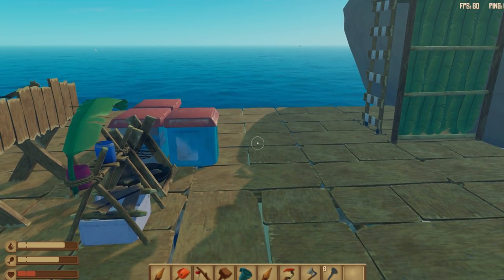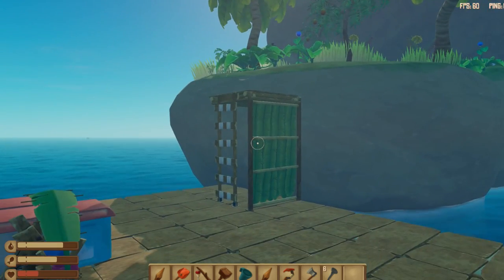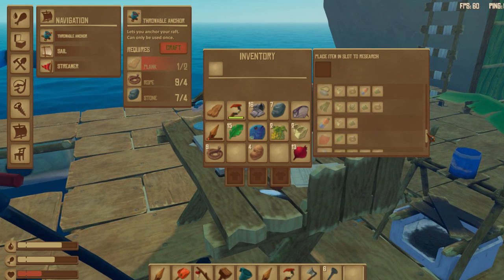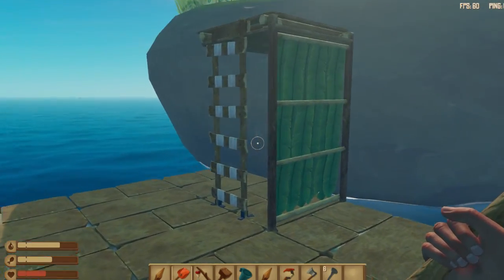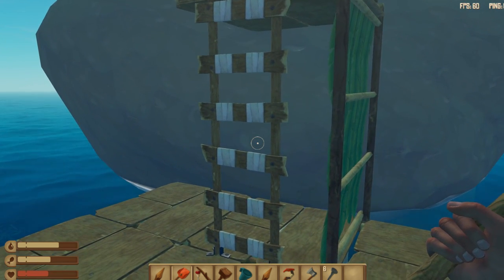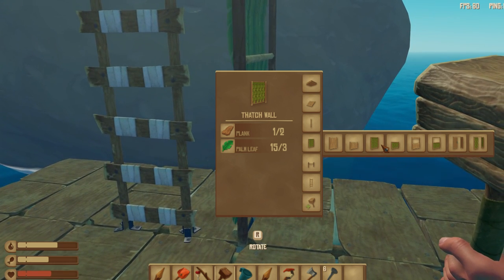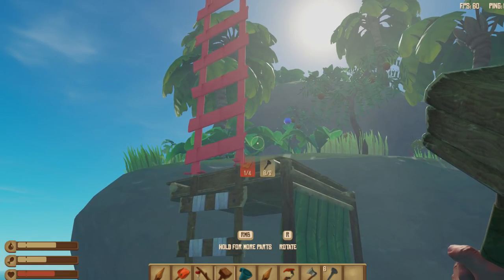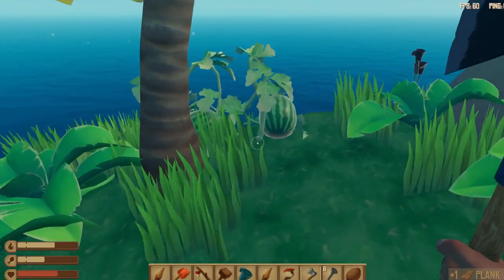Raft Game, How To Enter A High Island Guide